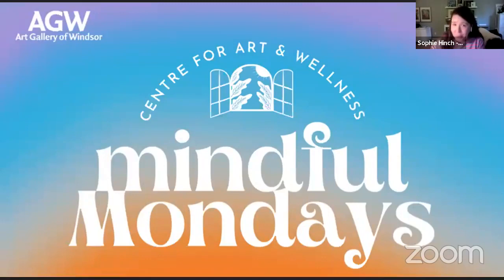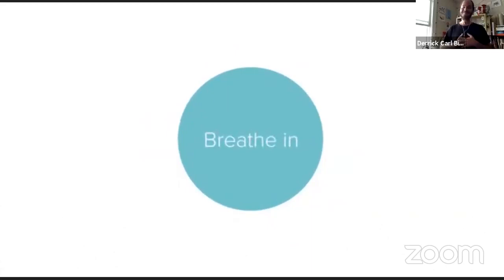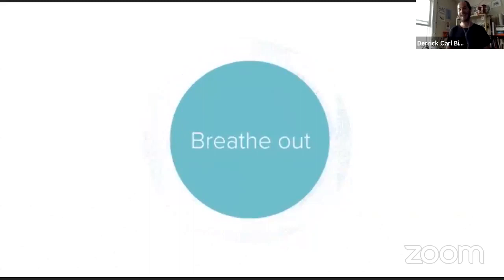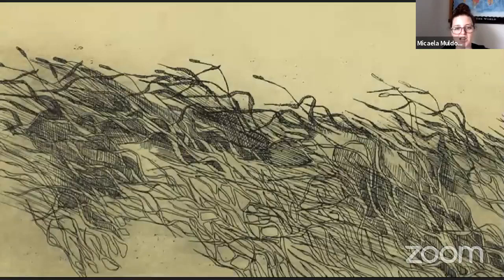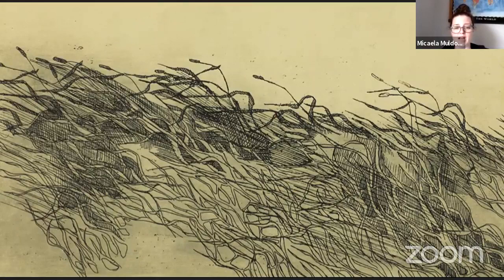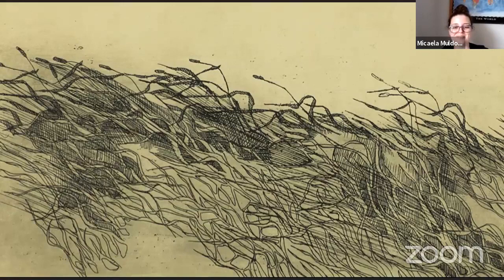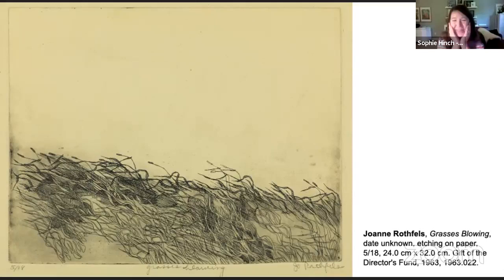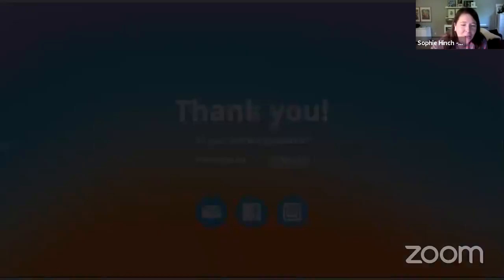Mindful Mondays, June 28: Joanne Rothfels, Grasses Blowing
Start off our week on the right foot! Join us on select Mondays of each month on Zoom for some mindful looking. Take a little extra time to look, listen, and relax with our team of educators and mindfulness guides. Through art and guided meditation, you’ll connect with yourself and others as you reflect on a work from the AGW collection or current exhibition.